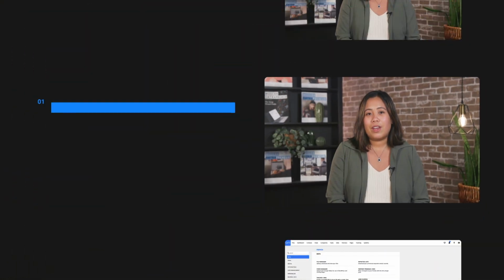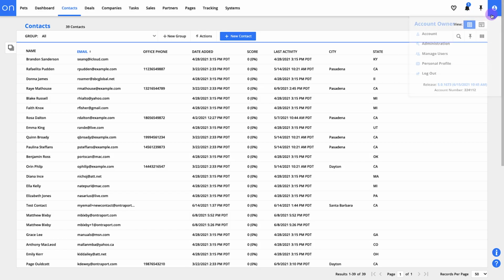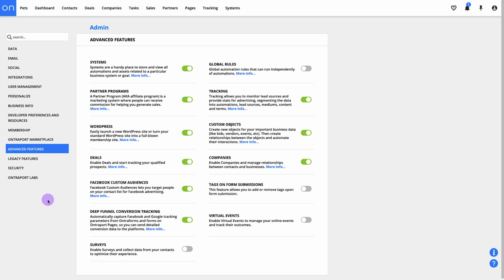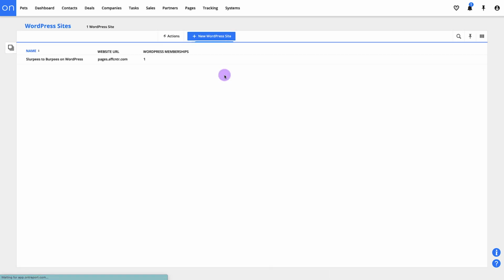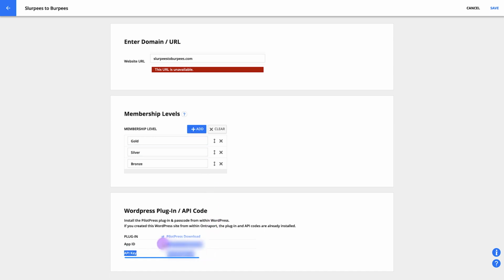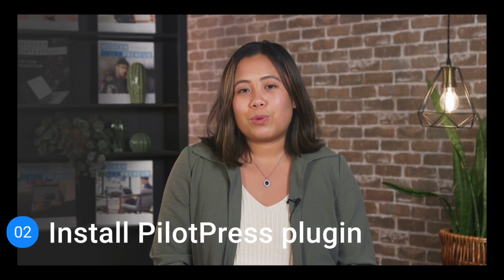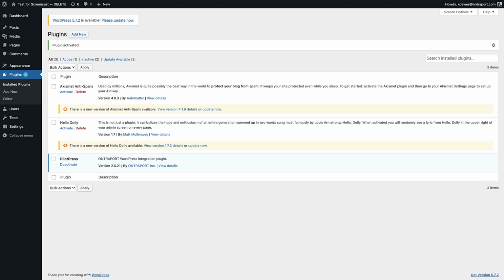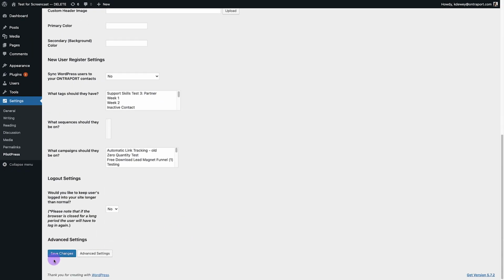How to set up a membership site with Ontraport's WordPress landing page plugin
Get the most out of your WordPress site by integrating it with PilotPress — in three easy steps.

You'll learn:

- How to enable the WordPress feature in your Ontraport account
- How to quickly create a new WordPress site
- How to install the PilotPress plugin on your WordPress site
- Tips for connecting your WordPress settings to Ontraport